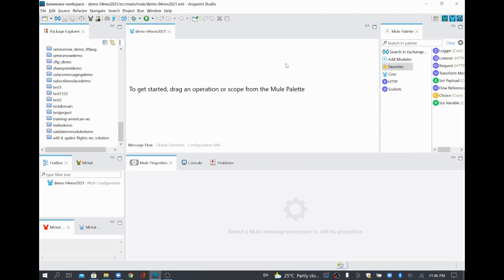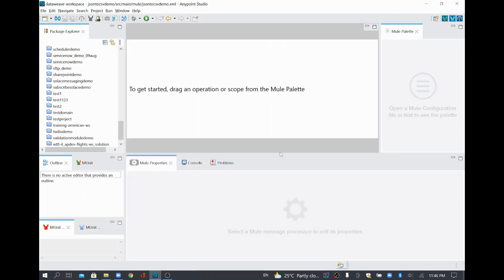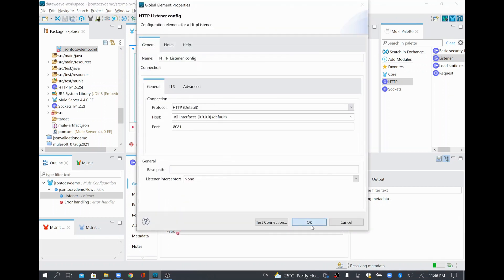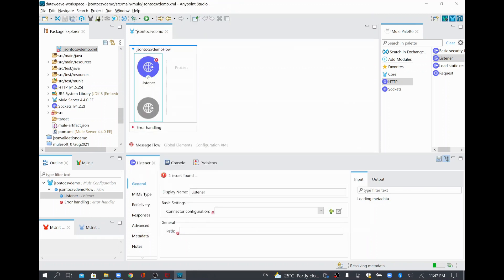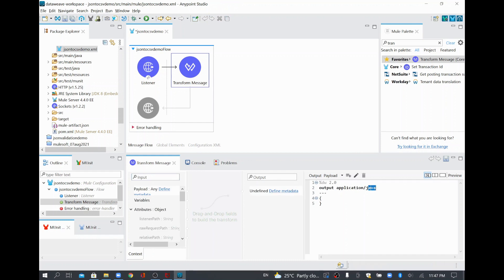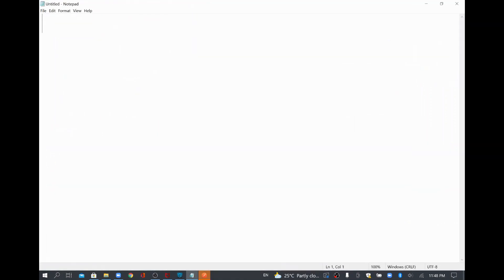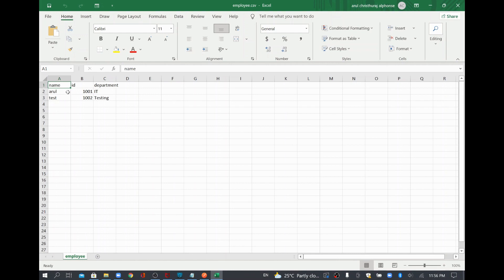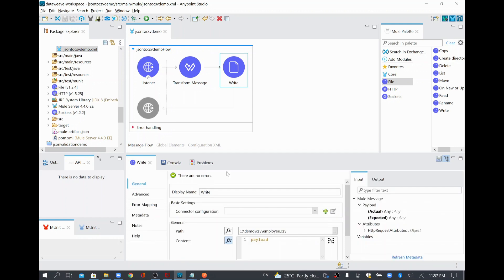MuleSoft Dataweave - Convert JSON to CSV format Demo | Transform Message | File Connector Write Demo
2.MuleSoft Anypoint Studio for Developers | Mule 4 Indepth MCD